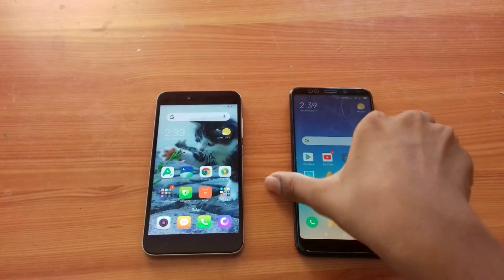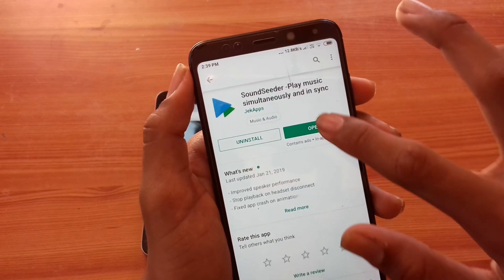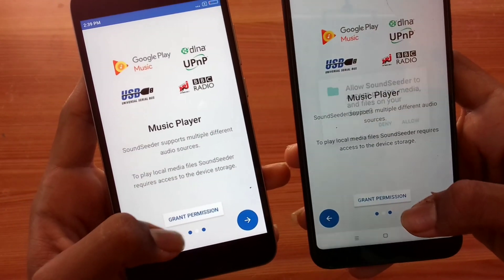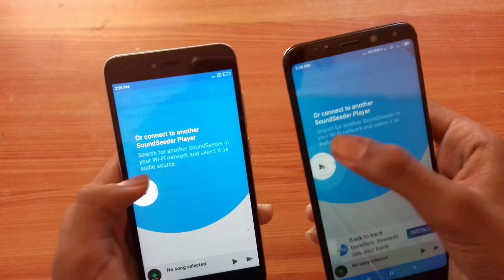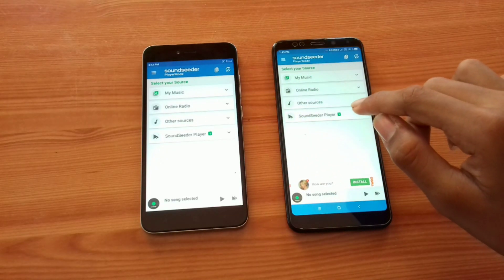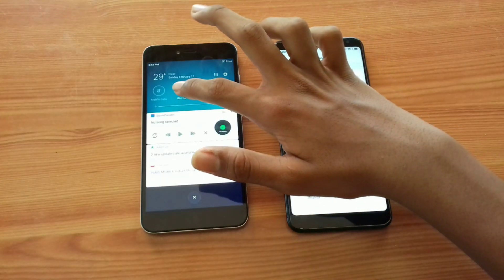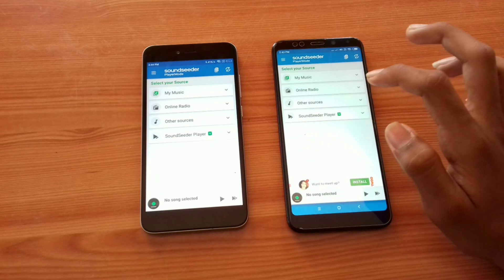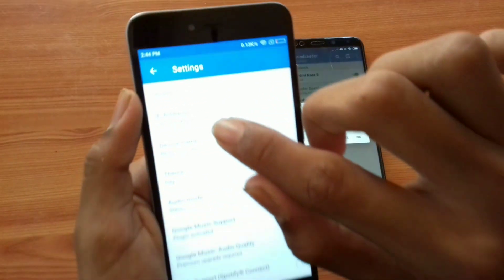how to use Android mobile as a Bluetooth speaker | தமிழ் | Tamil tech guys